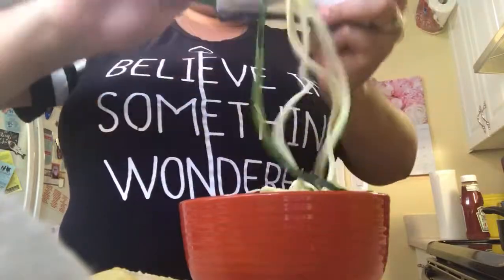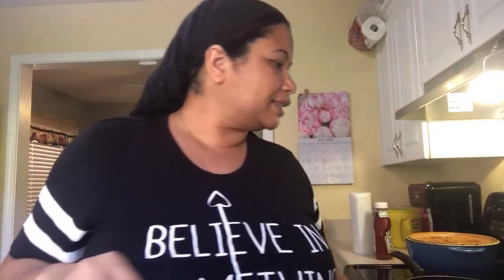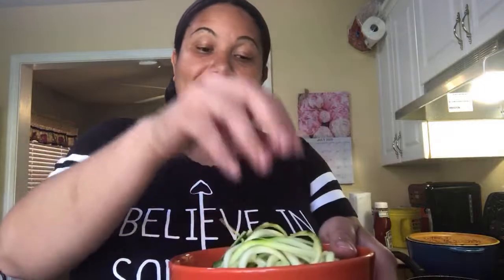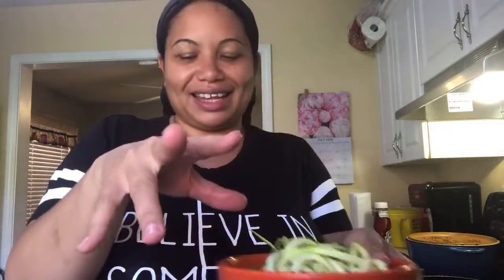Review/Repaso on Veggetti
On this video I’m sharing with all of my thoughts on this product call VEGGETTI. This item that you see on the screen I pay for it with my own money nobody’s paying me to promote this item as always thank you for washing